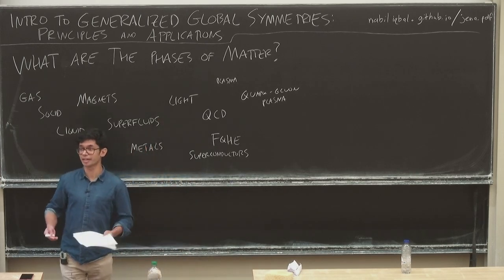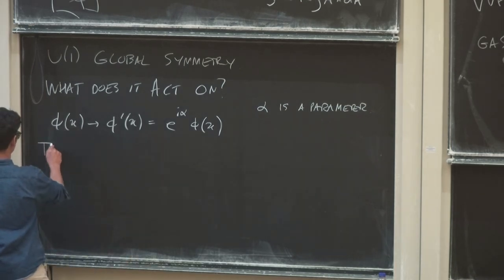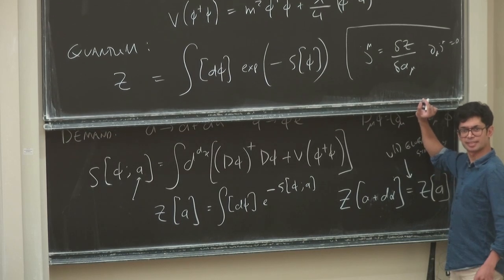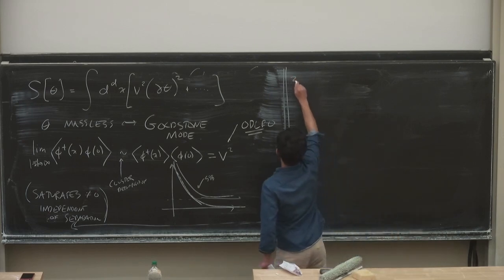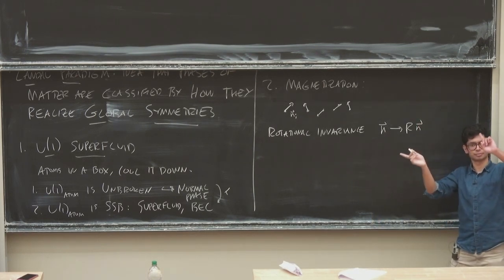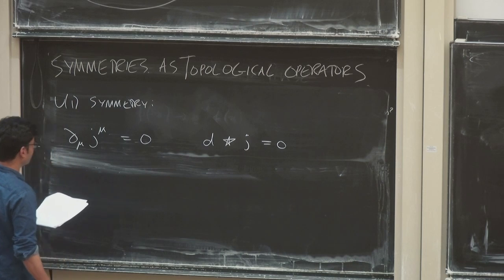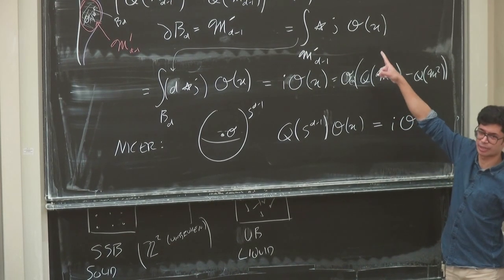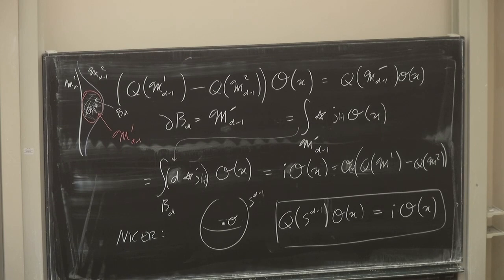Generalised Symmetries in QFT and Gravity, Lecture 1 - Nabil Iqbal